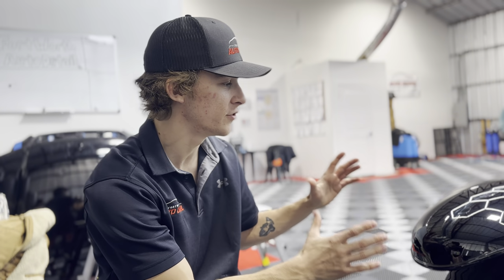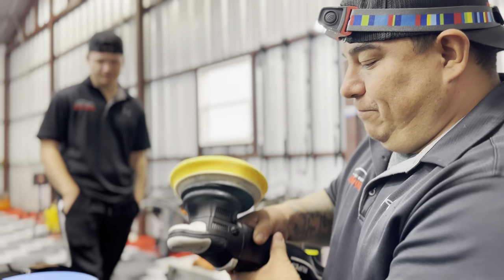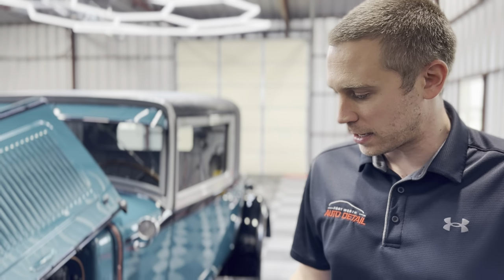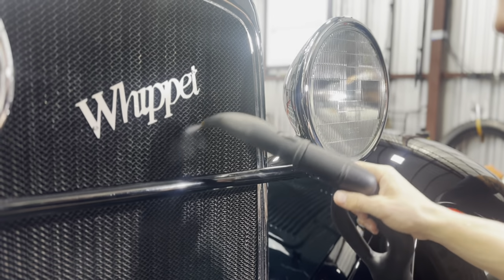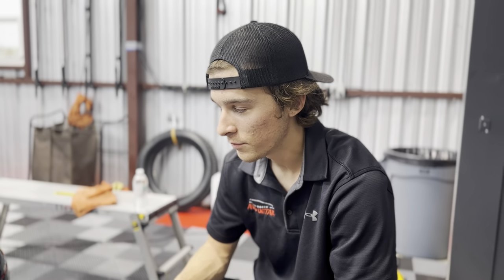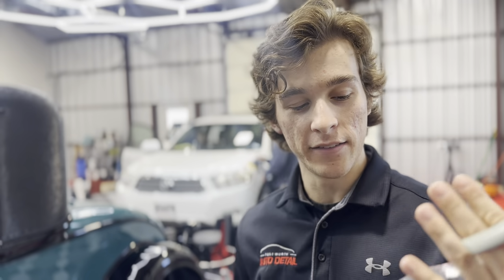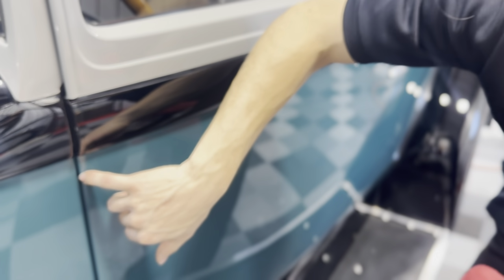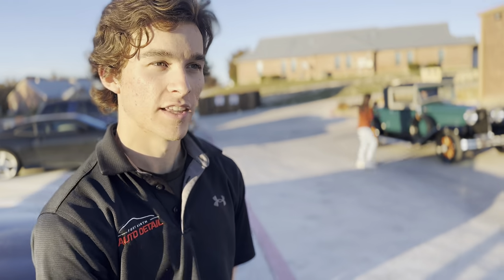We Polished A Classic 1929 Masterpiece!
In this video, we take you through the process of polishing and coating a stunning 1929 Whippet. Watch as we enhance the car's glossy finish, showcase professional-grade detailing techniques, and apply a premium protective coating for long-lasting shine. Whether you're a car enthusiast or looking to elevate your detailing skills, join us for an in-depth guide to achieving that showroom-worthy brilliance on a 1929 Whippet.

👑Fort Worth's Top Rated Ceramic Coating Installer
🏅Free Lifetime Ceramic Coating Maintenance
🤝Verified Manufacturer Backed Warranty
🔒CARFAX Verified Ceramic Coating Installs
⭐⭐⭐⭐⭐ 100+ 5 Star Google Reviews
⏰ Monday thru Saturday 8am - 5pm